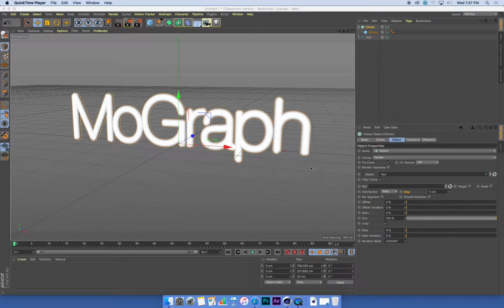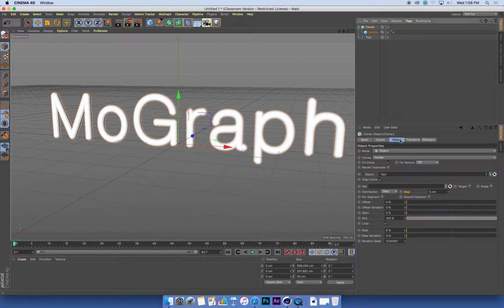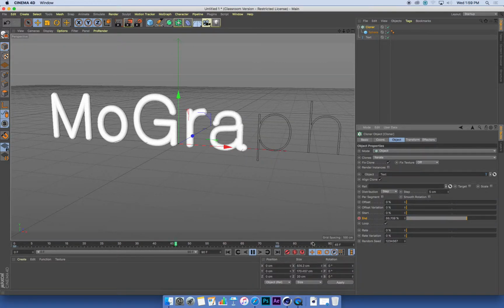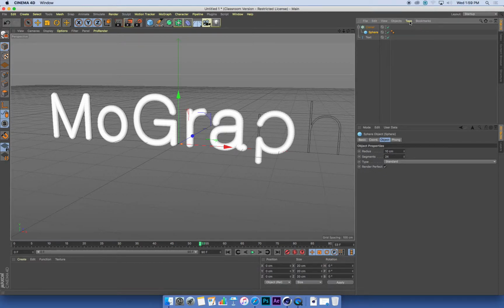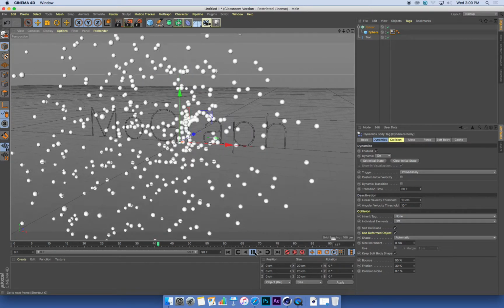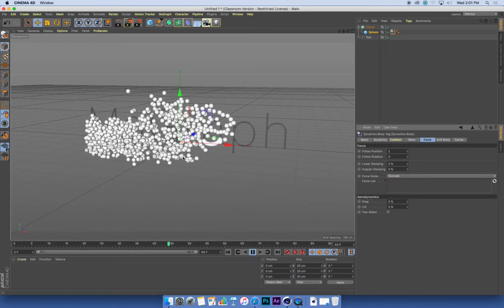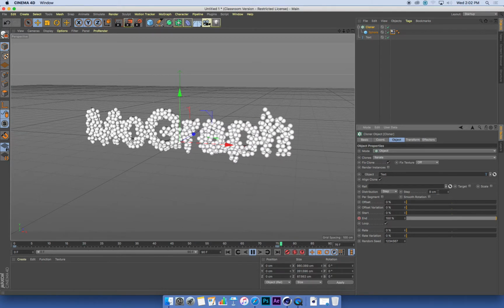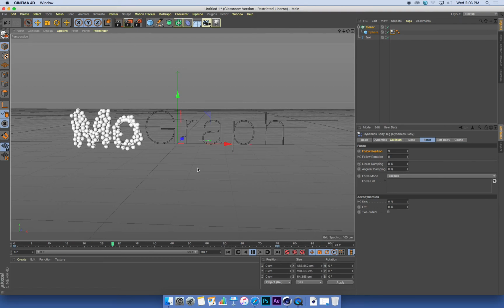02 Cinema4D Rigid Bodies